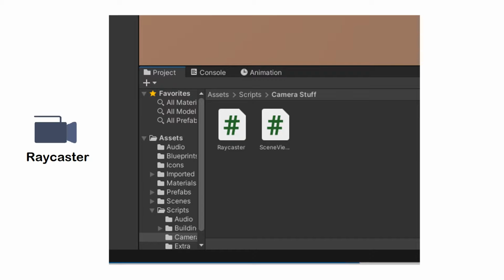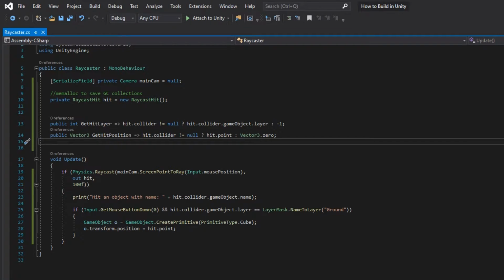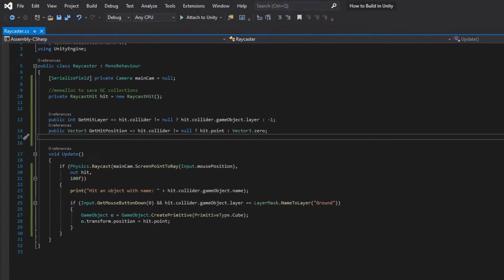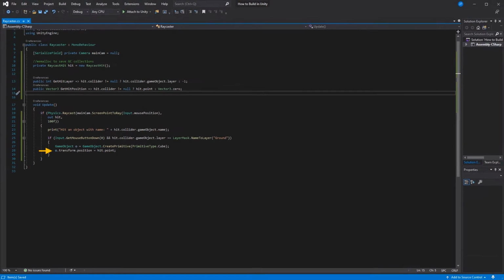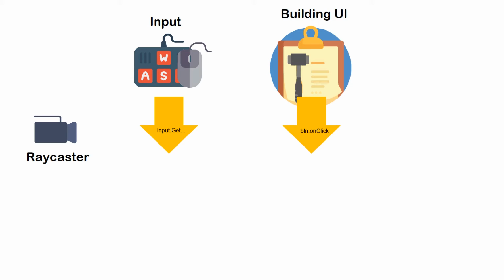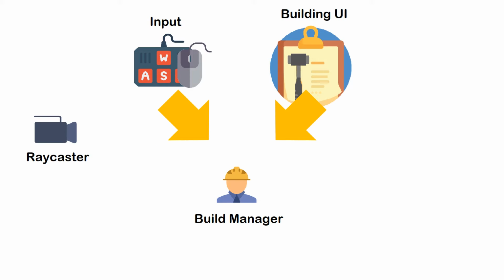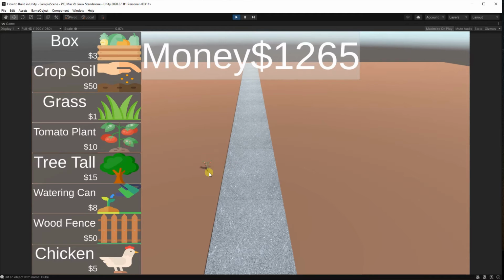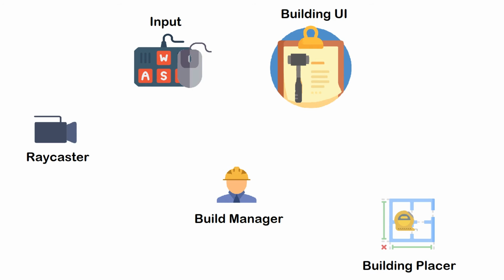Project Plan and Simple UML - How to Build in Unity: Episode 5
Before this project goes any further, we need to create a more formal architecture or structure of what our project's classes should do.

If you haven't seen the first parts of this series:
It's about how to build in Unity (during play mode in the style of Tropico or Valheim or any other point and click to build game). This episode looks at how to plan a project.

IMPORTANT and not exactly said in the video:
The diagram of the classes you see around 3:30 is called a UML (Unified Modeling Language).
It behooves you to learn about how to write one even if you don't know anything about program architecture because you will see where classes and information are 'touching' and might help you in stopping yourself from writing spaghetti code.

To those wondering if this sort of project is possible to create without any experience:
Yes. I'd say you should definitely learn how to do the basics of Unity first (moving the camera around in Scene view, creating objects in the scene, and creating project files), but after that, you should be golden if you want to learn to build like this.

The game engine I'm using is Unity3D - I use version 2020.3 in this project and I started from zero in this series.

The IDE I'm using to edit scripts is Microsoft Visual Studio 2019.

I got all the stock photos from Unsplash.com for free. The signup process is real easy. Thanks to the artists:
Ryan Ancill (Thumbnail [the plan on the table])
Brett Jordan
Tim Gouw
Tj Holowaychuk
Jacques Perreault
Austin Distel
Kelly Sikkema

The icons I used in the plan were from flaticon.com. Again, that's using all free art and their signup is also free and easy. I highly recommend their assets for your games.

I recorded all the video and edited everything together with ActivePresenter.
All sound was recorded with Audacity (which is how I fixed the noise from the last few videos [Sorry about that!])
Thumbnail was done in PowerPoint.